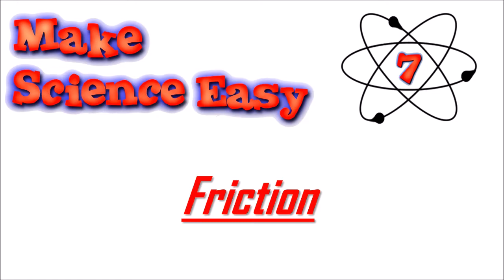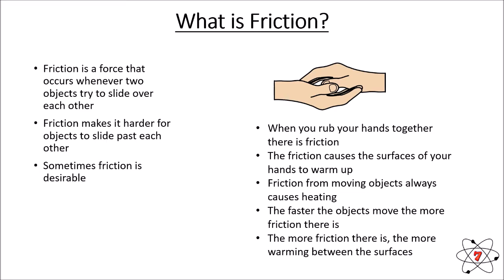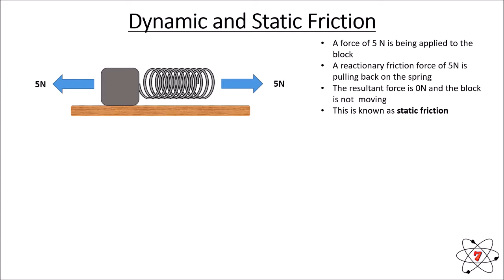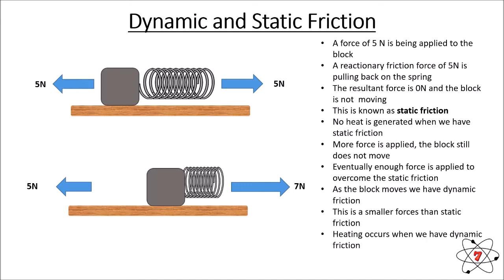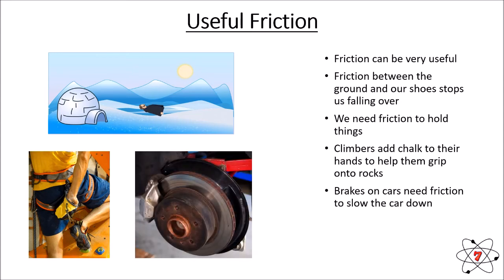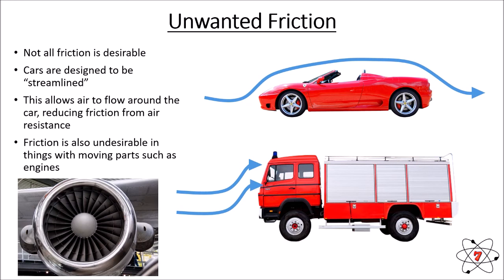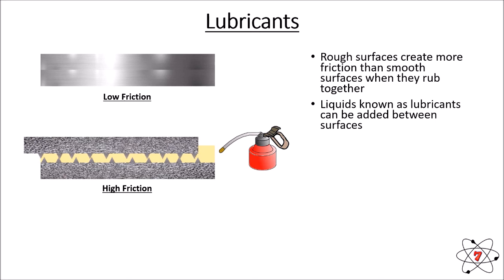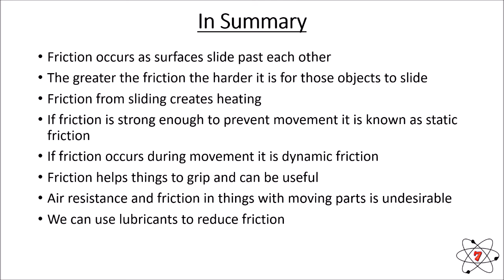Understanding Friction - Basic Physics: Lesson 9 (GCSE Science)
Learn and revise about the contact force of friction. Find out all of the key information that you need to succeed in your science and physics exams.

In this lesson you will learn the following things:
• What friction is
• Why friction is an example of a contact force
• The difference between dynamic and static friction
• Examples of friction being useful
• Examples of friction being unwanted
• How streamlining can reduce friction
• What lubricants are and how they work